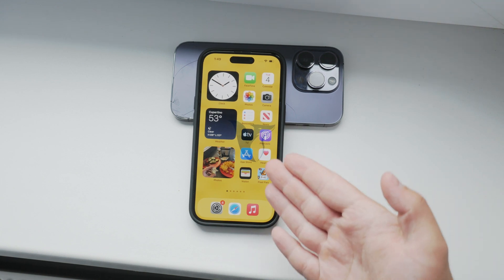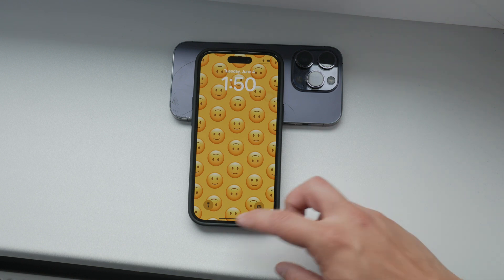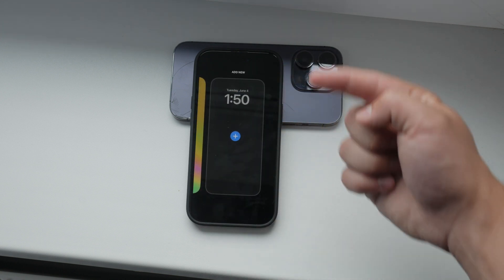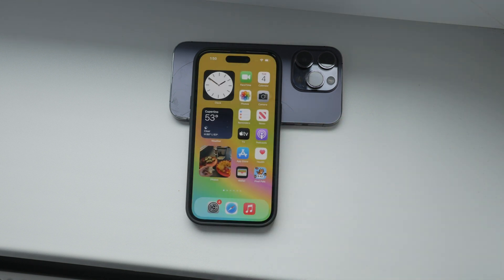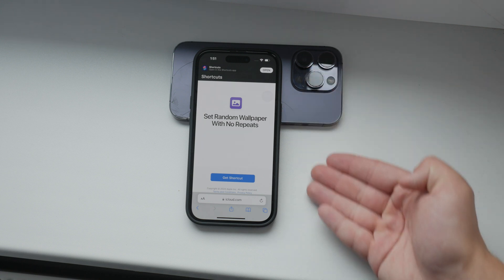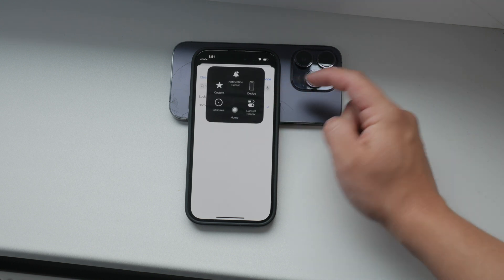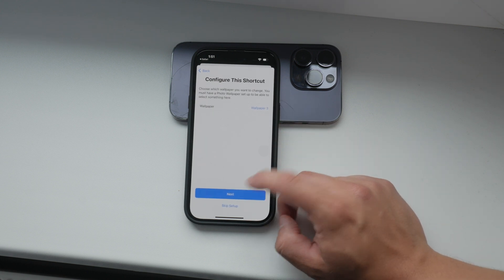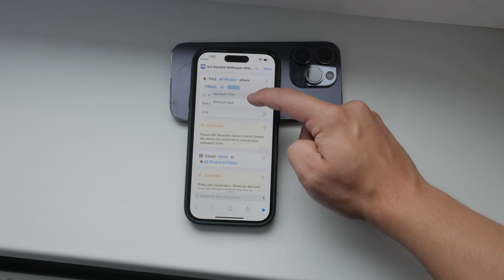How to Make Your Lock Screen Change Pictures Every Time You Turn it Off (tutorial)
In this video, we will show you how to set your iPhone lock screen to change pictures every time you turn it off. Follow our step-by-step guide to customize your lock screen with a dynamic photo rotation. Watch now to learn how to personalize your iPhone lock screen with a variety of images.